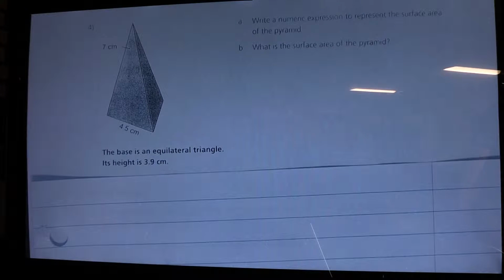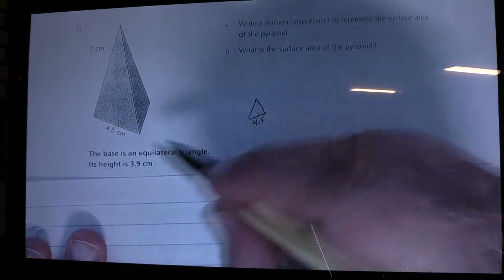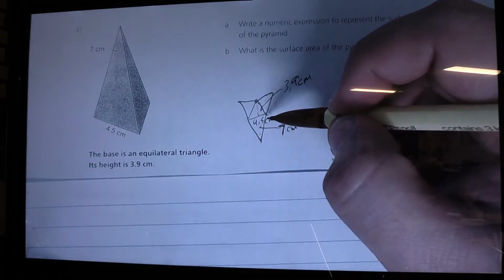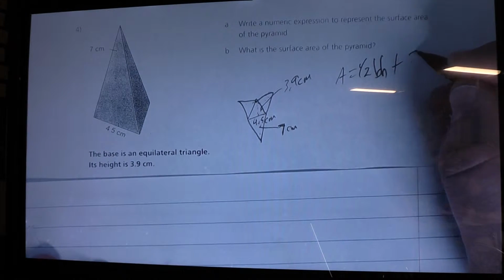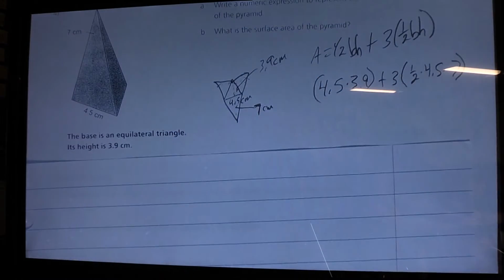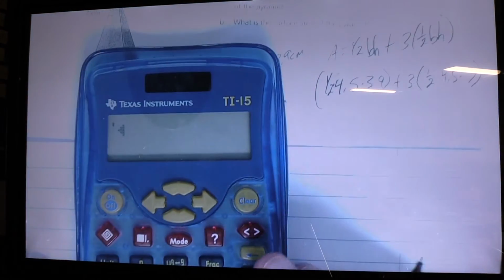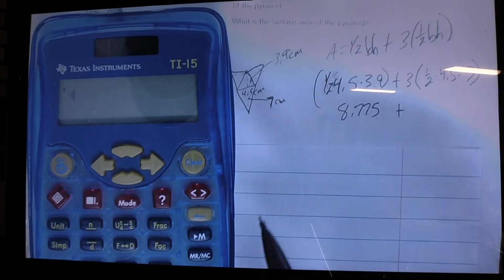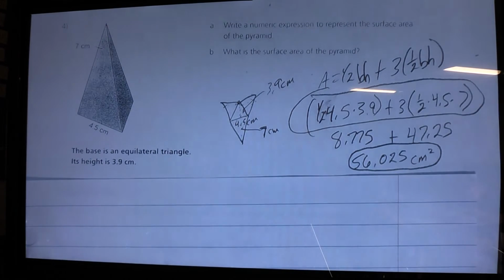Finding the Surface Area of a Triangular Pyramid Clip 2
I demonstrate for my students how to find the area of a triangular pyramid in this video.  I show how to create a net for the pyramid, come up with a numerical expressions, show my process, and explain my math practice(s).